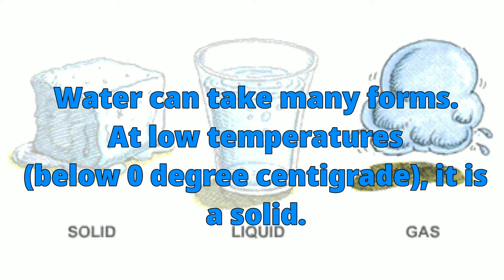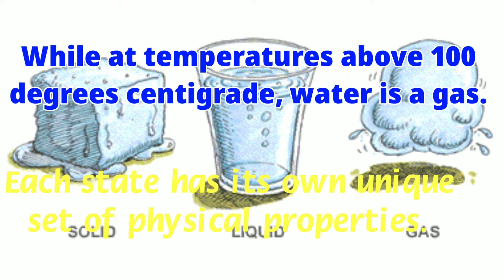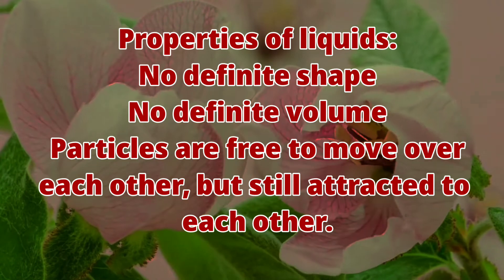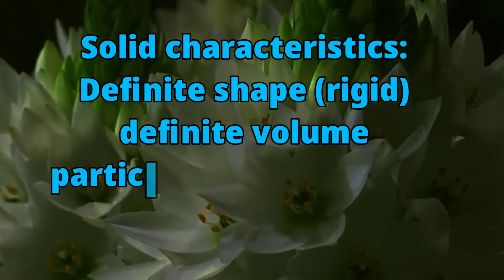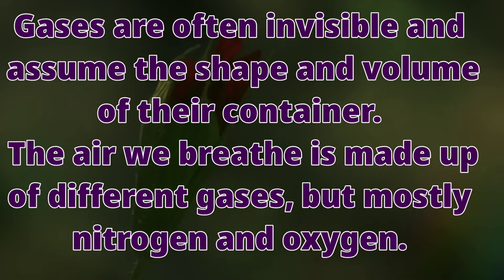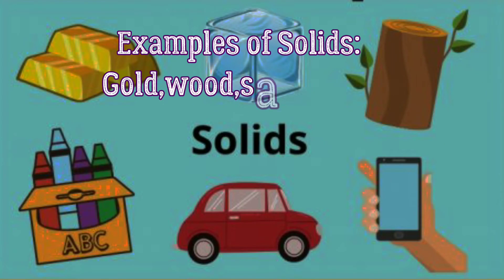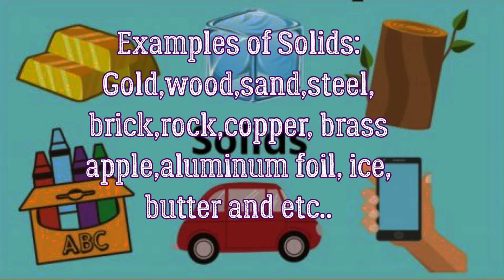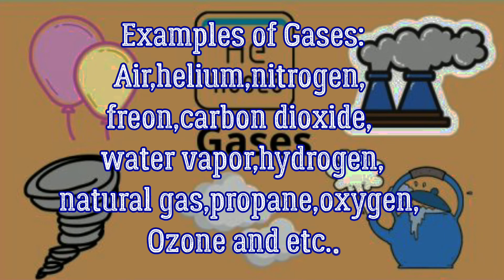Solids, Liquids and Gases | Matter | Properties and Examples | World's Knowledge Book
Solids, Liquids and Gases .
 Matter | Properties and Examples.

Matter is anything that occupies space and has mass. All physical objects are composed of matter, and an easily observed property of matter is its state or phase. The classical states of matter are solid, liquid and gas.